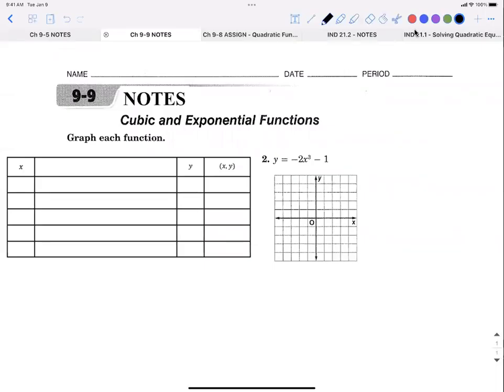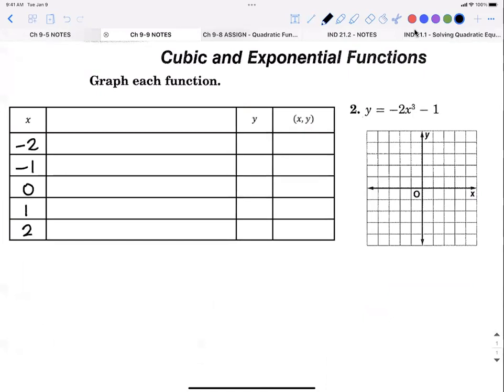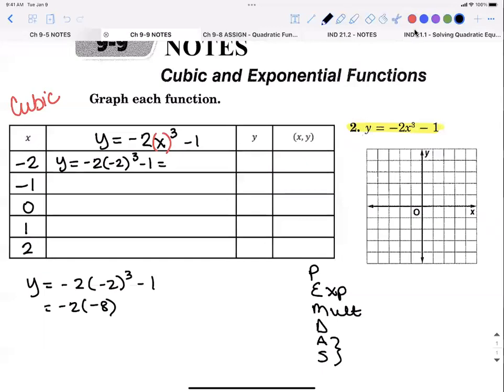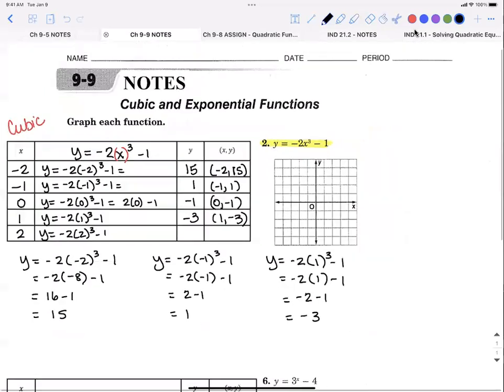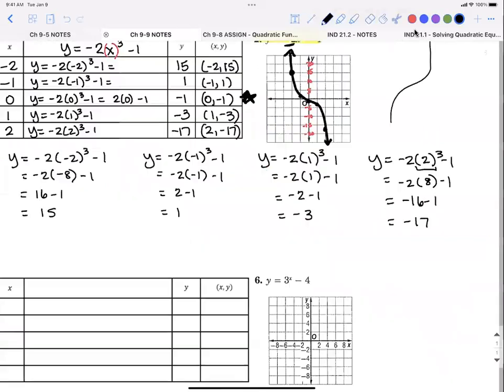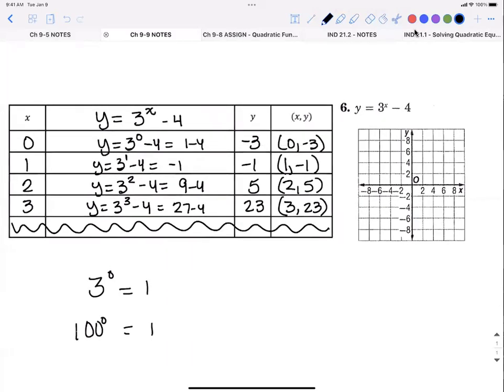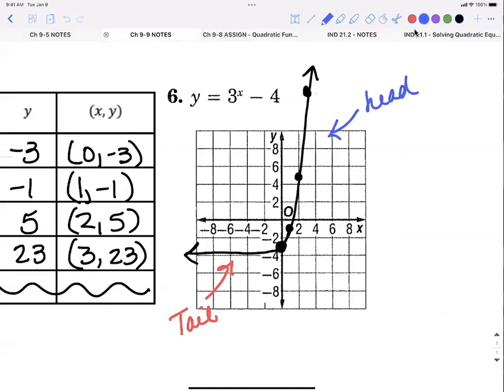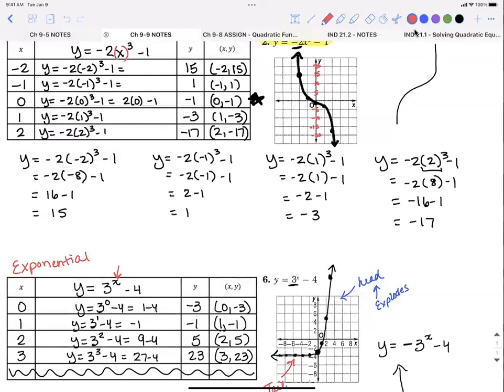Ch 9-9 Cubic and Exponential Functions Video